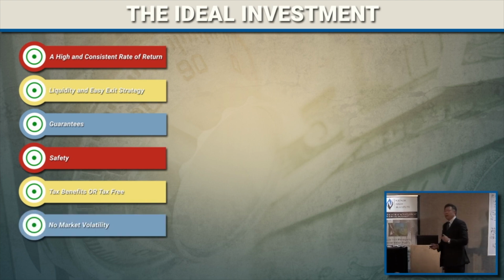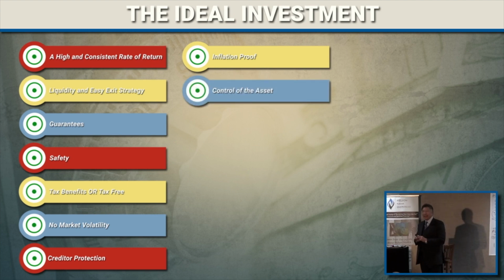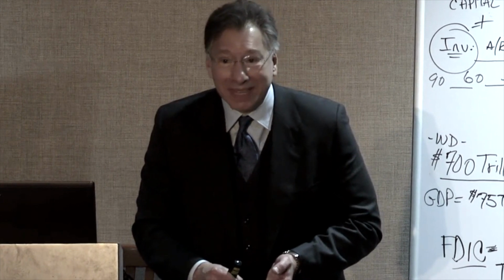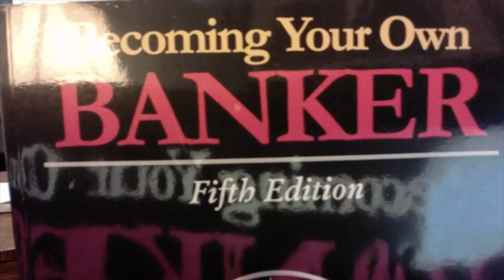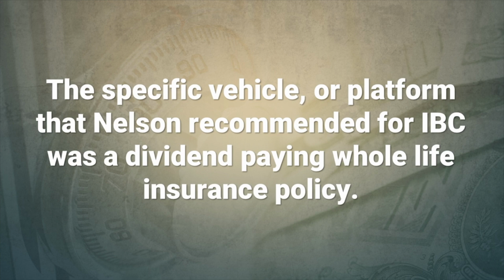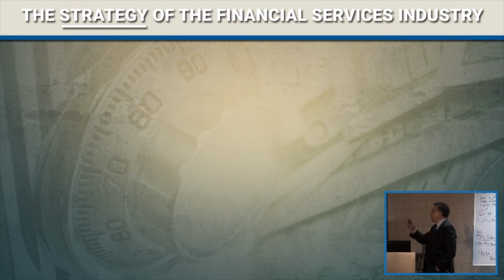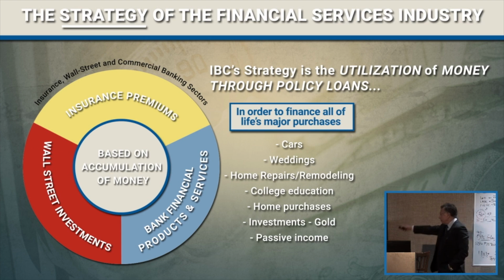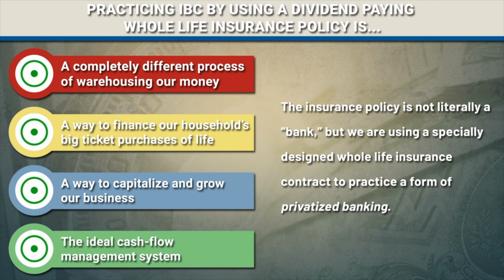Foundations of IBC, MODULE 2: What the Infinite Banking Concept Is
Module 2 of the Nelson Nash Institute's series for the public, "The Foundations of IBC." For more details go to: